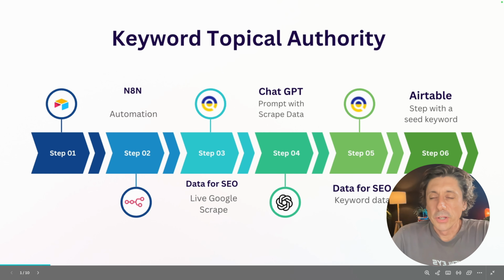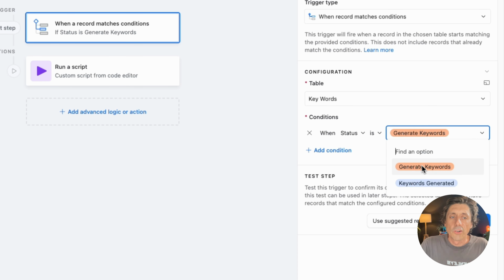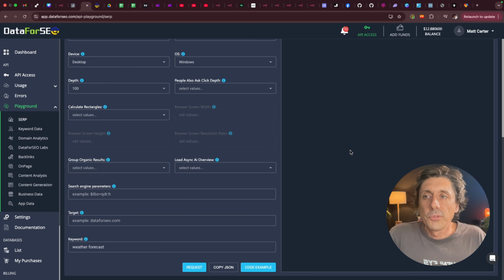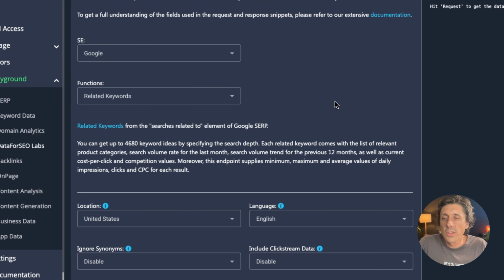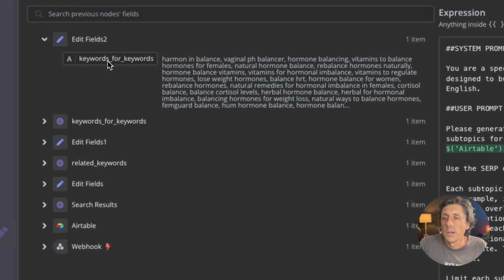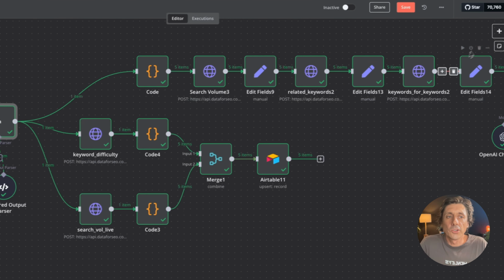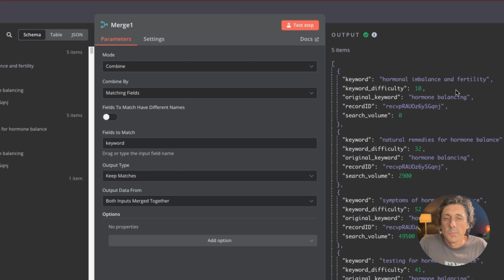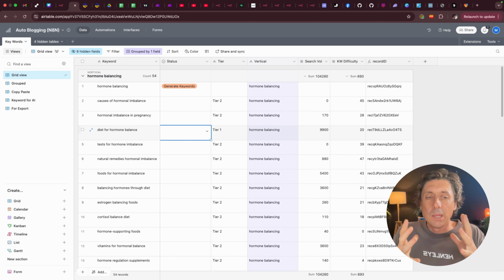Steal This SEO Automation - 1000's of Targeted Keywords in Minutes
In this video watch me build an N8N automation that get 1000's of highly targeted keywords for any niche in minutes. No need for expensive keywords tool anymore, you can build you own custom one that fits exactly what you need.

Tools Needed:

-N8N

You will need an account at N8N to run this, you can sign up for a free trial account (that is my affiliate link, I get paid a small commission from N8N)

-Airtable
-ChatGPT
-DataforSEO
-Jina AI